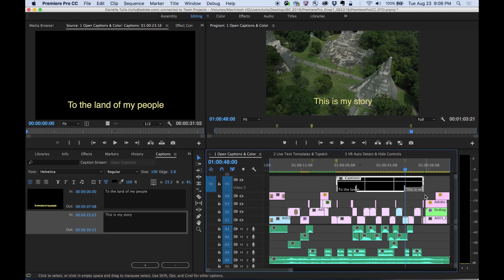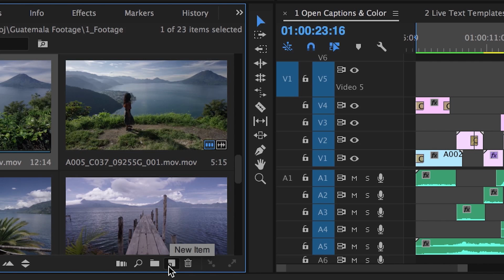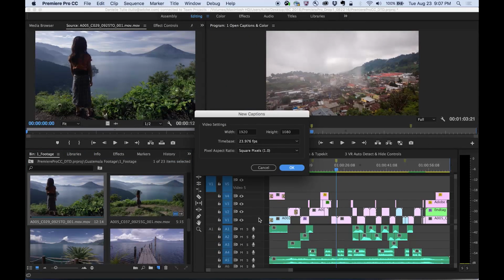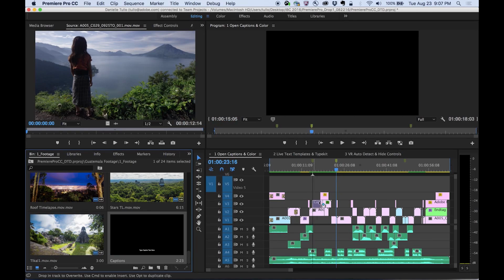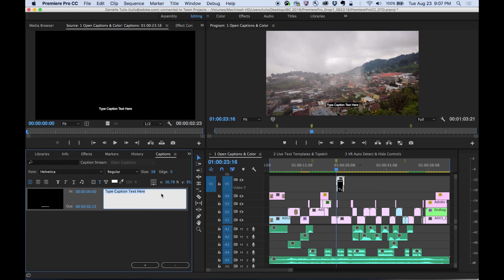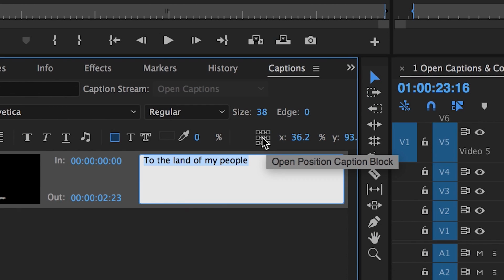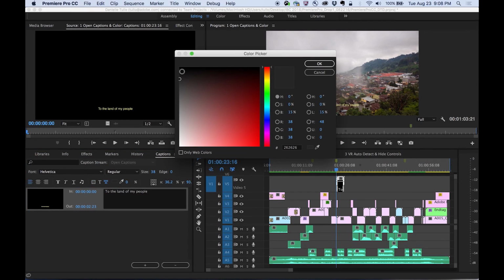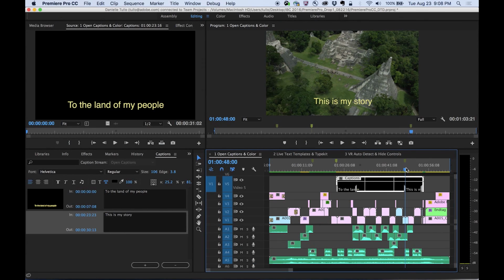Captions in Premiere Pro CC | Adobe Creative Cloud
This latest release of Premiere Pro CC adds the ability to create, adjust, and truly customize captions and subtitles. Download free trials of Adobe Creative Cloud applications